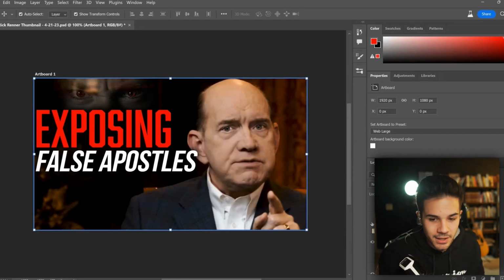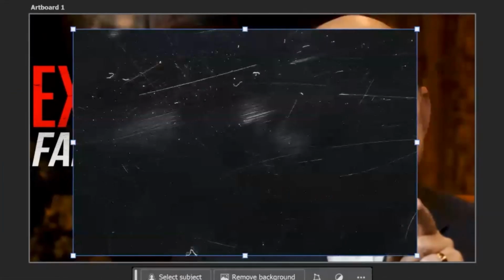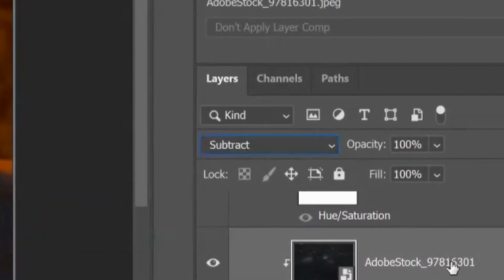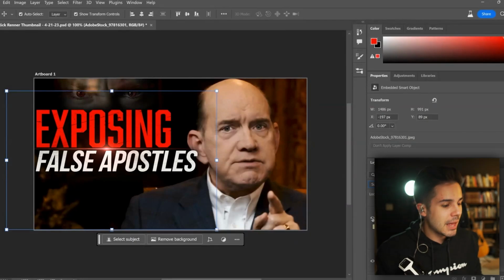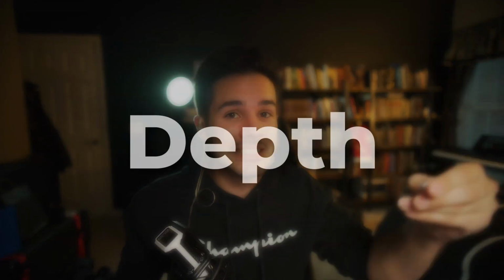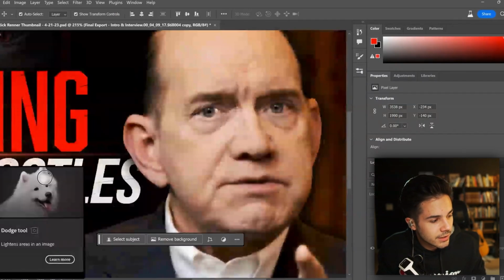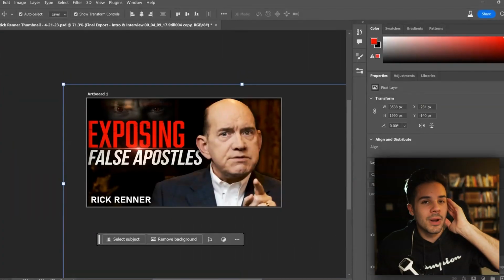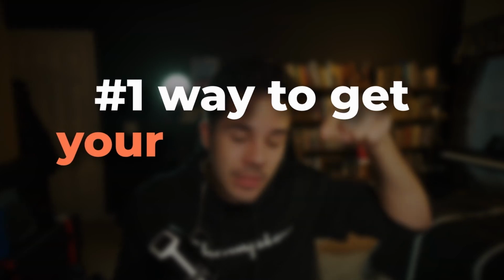Making Thumbnails in Photoshop is easy, actually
A thumbnail can have all the right pieces and still feel flat. Here's how I build depth and contrast in Photoshop.

I walk through a finished design layer by layer: choosing the portrait, adding texture and light, placing the subject in front of the text, adjusting the eyes, and using shadows and color to bring the image together.